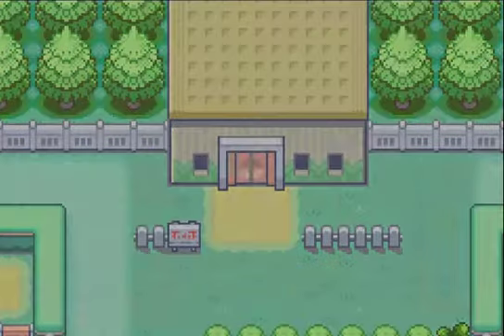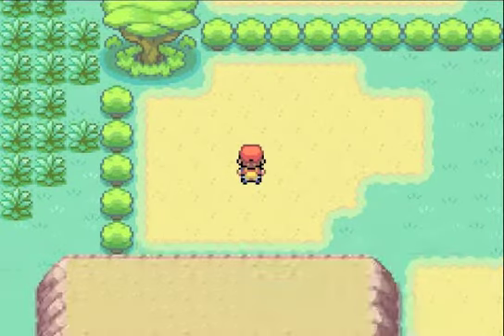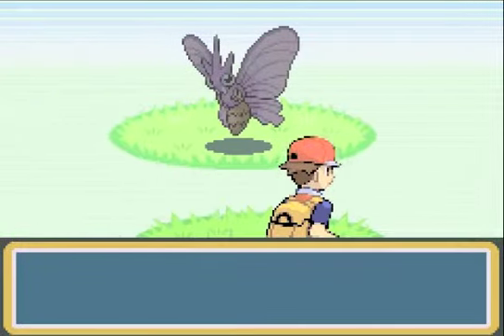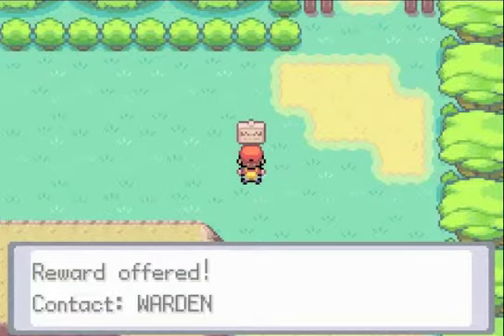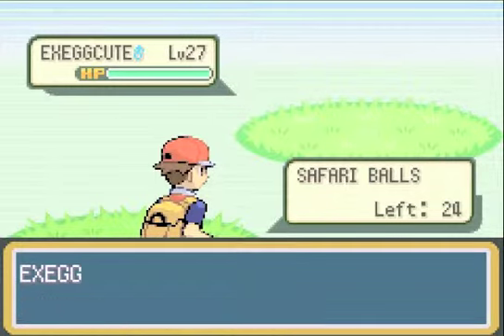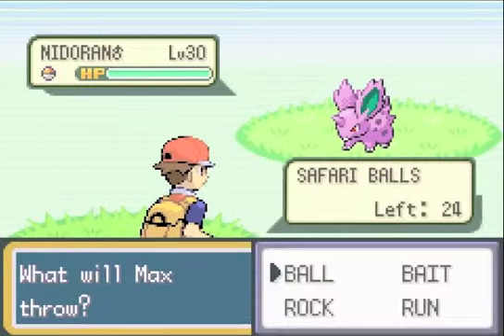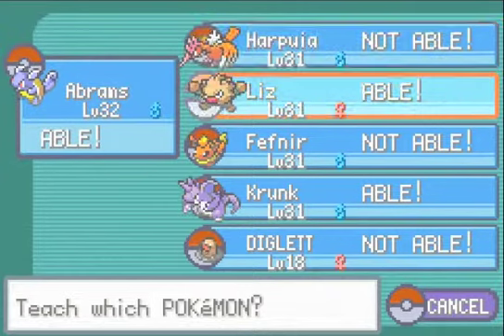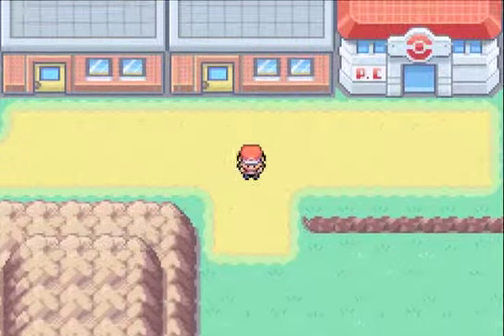Lets Play Pokemon Fire Red Episode 25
We head into the safari zone and do a couple of quests that we need to move on after we beat the Fushia City.